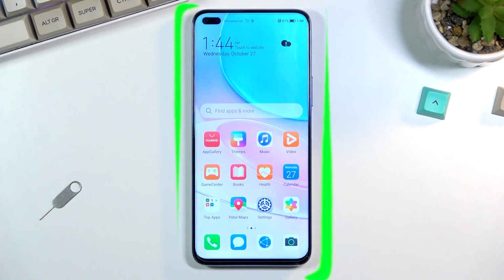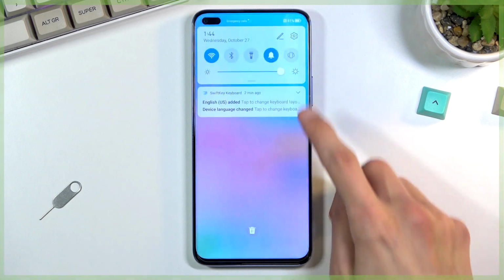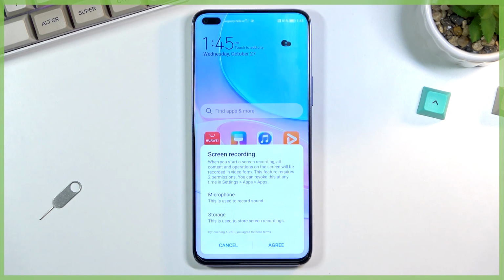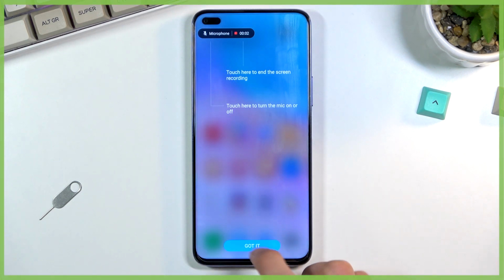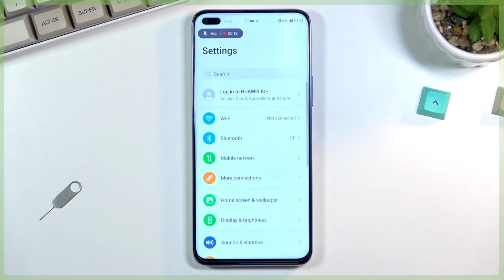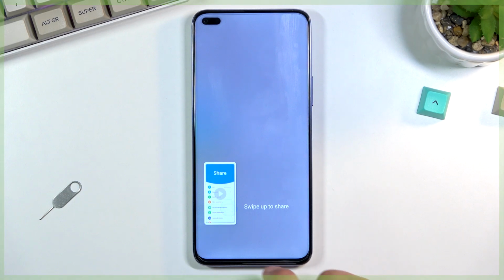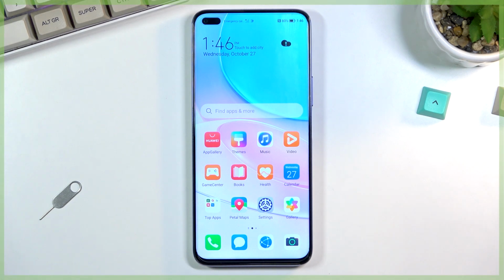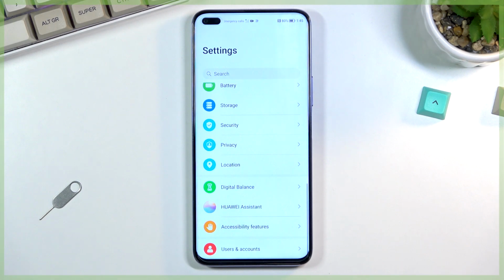HUAWEI Nova 8i – How to Record Screen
Learn how to record your screen on the HUAWEI Nova 8i with this easy step-by-step guide. In this video, we show you how to use the built-in screen recorder feature on your HUAWEI Nova 8i smartphone. You’ll discover how to access the screen recorder from the notification panel, adjust microphone settings, and save your recordings directly to your gallery. We also explain what happens when you try to record apps that block screen capture, such as Netflix. Whether you want to record app activity, tutorials, or gameplay, this video will help you get started with screen recording on your HUAWEI Nova 8i quickly and easily.

How to record screen on HUAWEI Nova 8i?
How to enable screen recorder on HUAWEI Nova 8i?
Where are screen recordings saved on HUAWEI Nova 8i?

0:00 Start and introduction
0:08 Open notification panel and find screen recorder
0:18 Enable screen recording and adjust microphone
0:35 Recording your screen and stopping the recording
1:00 Limitations with certain apps (e.g., Netflix)
1:33 Accessing and playing your screen recording in Gallery